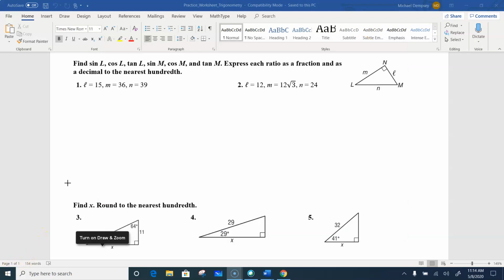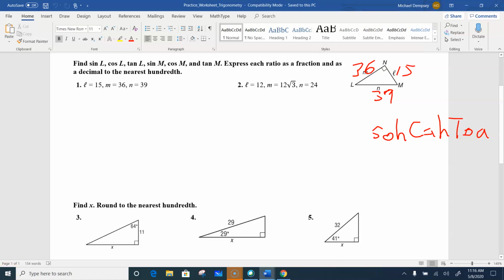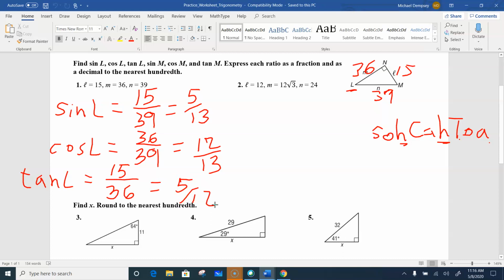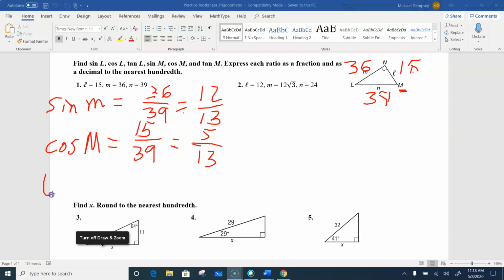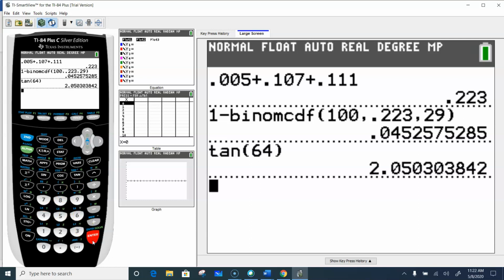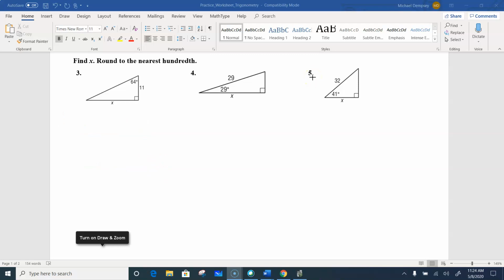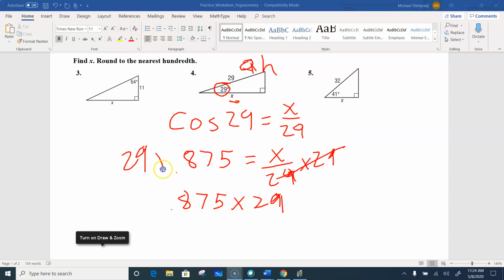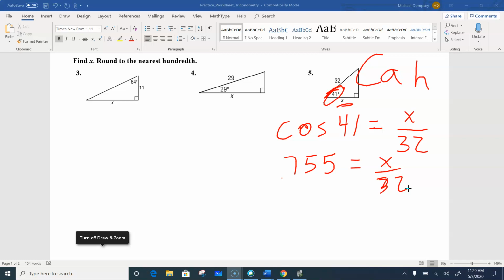8-4 Practice Part 1